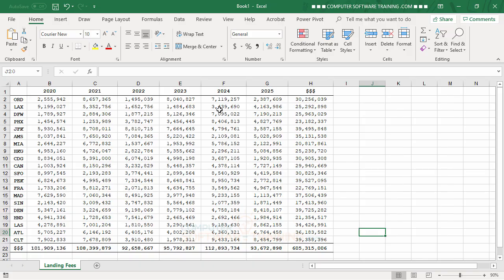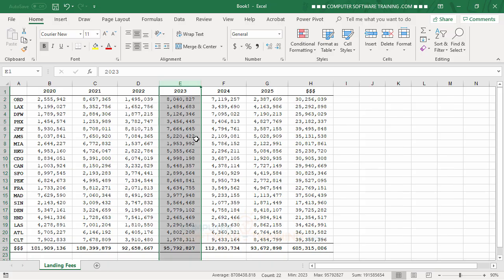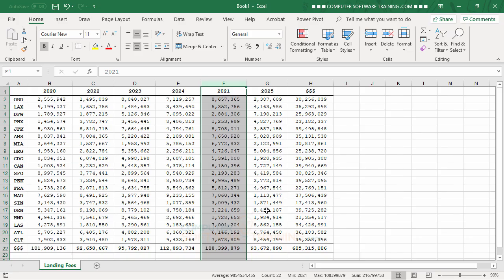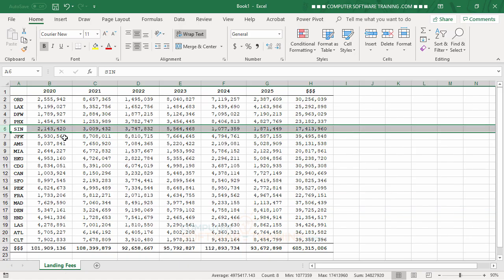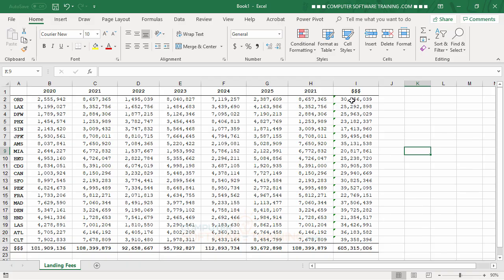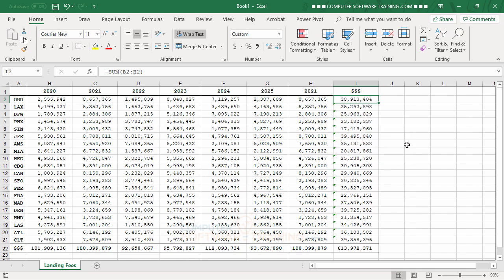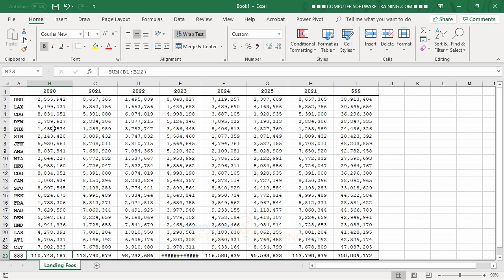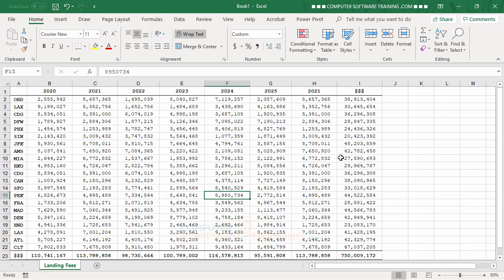EX-01-11 – Move & Copy Cells in Excel: Ranges, Rows, Columns & Insert Options Explained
Learn how to move and copy cells in Excel—including full ranges, rows, and columns—without wrecking your structure or formulas. This hands-on tutorial goes far beyond simple cut-and-paste. You’ll learn how to move content without overwriting, how to insert copied cells to shift data rather than replace it, and how to manage entire row or column movement with alignment intact. We’ll also cover the difference between dragging cells vs. inserting them, how to shift rows down or columns over to make space, and how to avoid common errors when adjusting layouts. Whether you're cleaning up a budget, reorganizing a report, or refining a data table, this lesson gives you the tools to copy and move ranges in Excel with precision and confidence.
✅ Ready to design spreadsheets like a pro?
📊 Explore Our Complete Excel Course Lineup